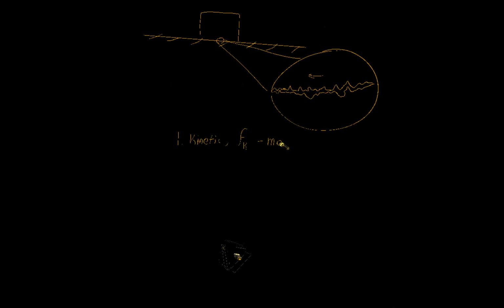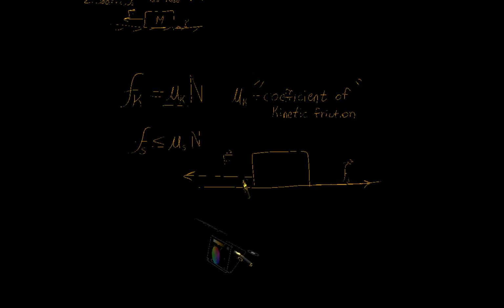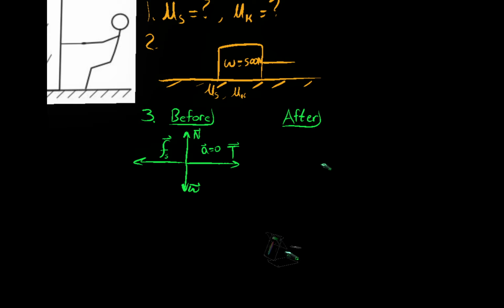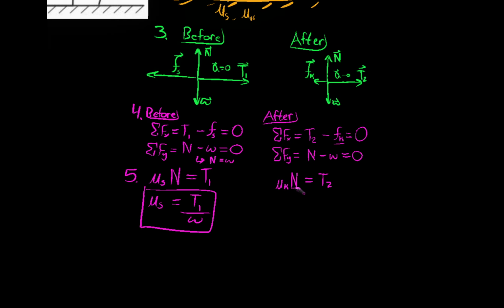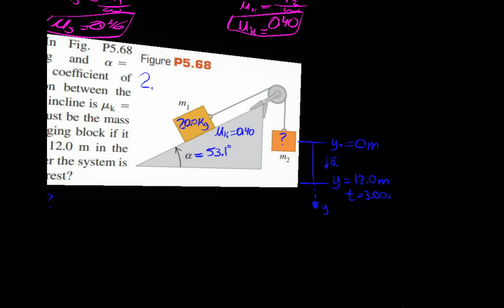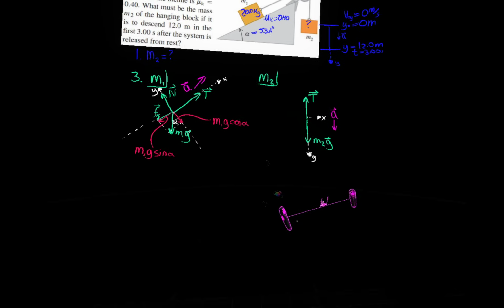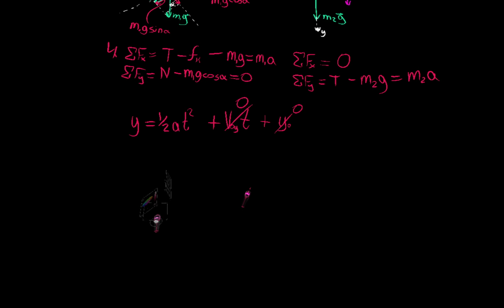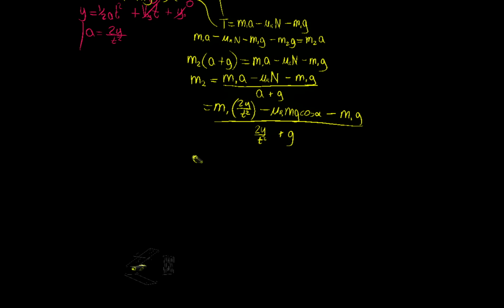5.3 - Frictional Forces | Physics I